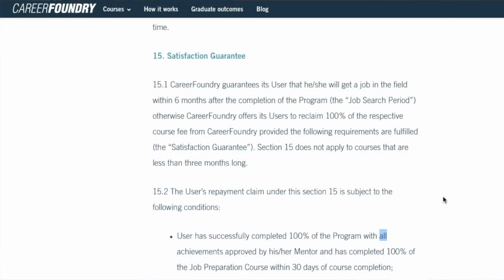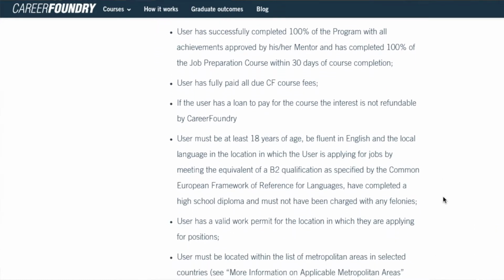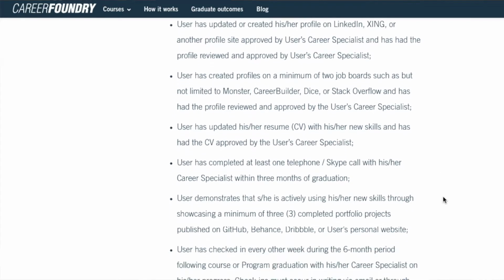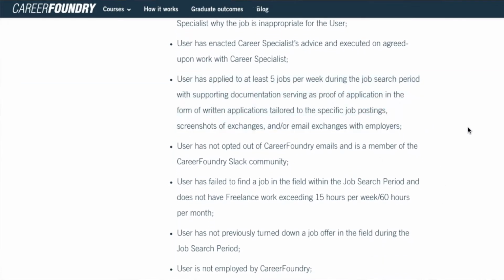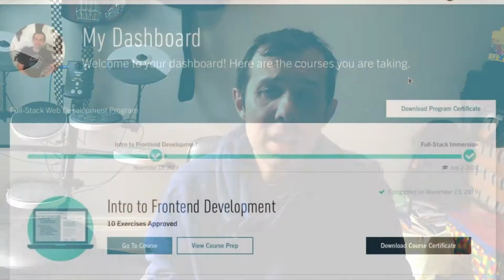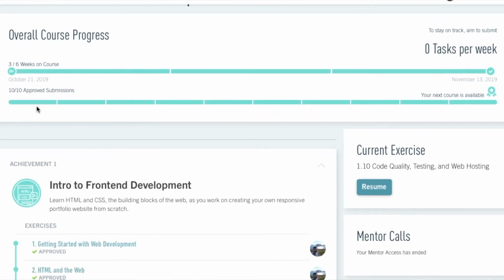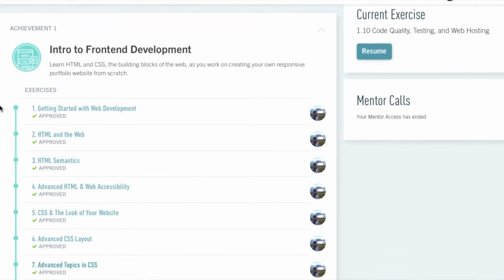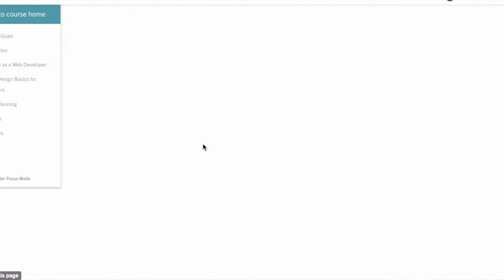CareerFoundry Full Stack Web Development Course - Genuine Review from a Graduate Student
- The affiliate scheme is offered to all students, the content in this video is 100% independent and not paid for by CareerFoundry. (I also now work full-time as a web developer thanks to this course)

2023 Update - Since completing this course I've now worked as a full time developer for 3 years and love it...I genuinely wouldn't have managed to change career without this course and would still recommend...feel free to message me on twitter/instagram/linkedin if you want to know more...I don't work for CareerFoundry and have no affiliation...am just a happy graduate!

This is a long video so if you want to find the section you're interested in jump to these times:
Intro and overview - 0:00
Why I Chose CareerFoundry: 3:26
The Content Review: 10:31
The Support Review: 17:28
Final Thoughts: 22:50

If you have questions or comments post them below